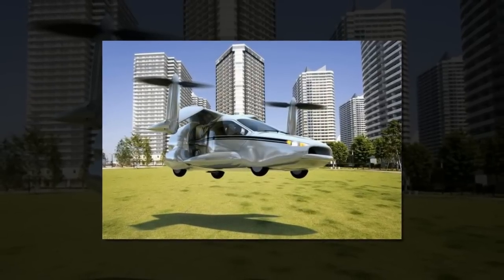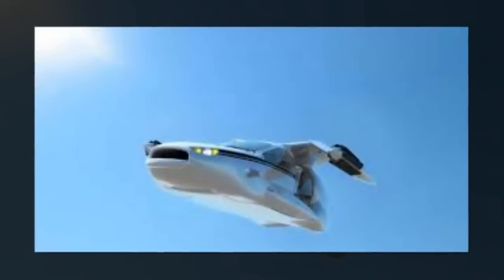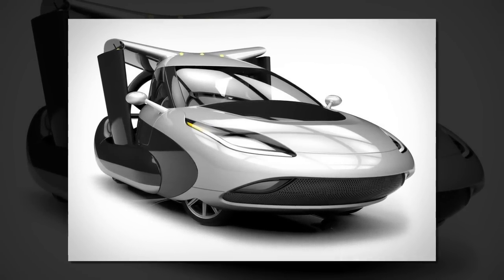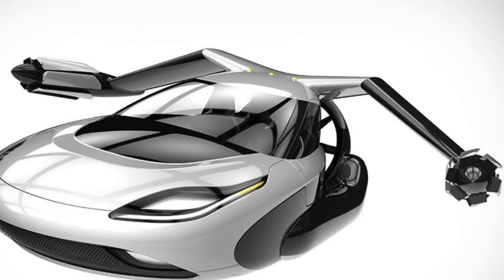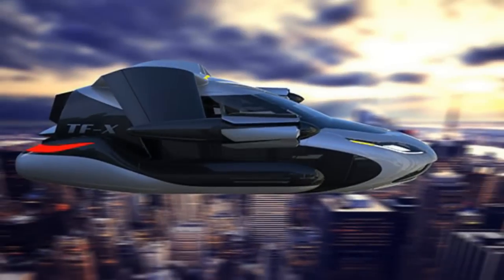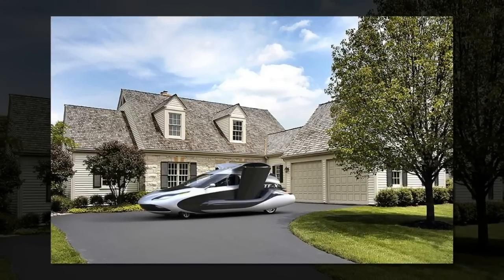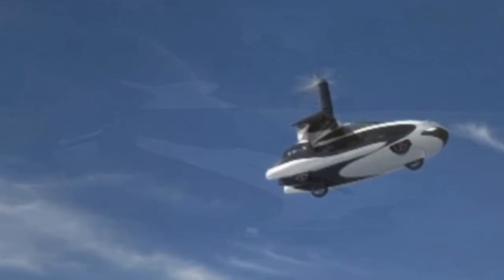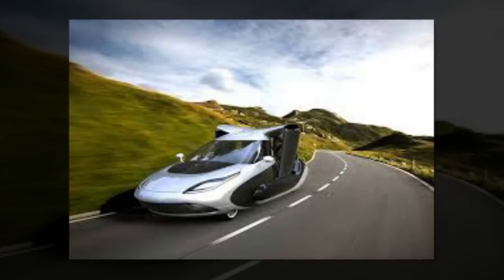Terrafugia unveils new TF-X flying car design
Getting a light plane-car hybrid off the ground seems to be an arduous process. The TF-X -- from flying-car company Terrafugia -- was announced more than two years ago but will be in development for some years to come.

If your interest needed a pique, though, the company has something new to offer: an updated exterior design of the TF-X (aka an outer mold line).

In addition, US-based Terrafugia said Monday, the new design for the TF-X will be tested as a one-tenth scale model in a wind tunnel. The model is currently on display at the EAA AirVenture aviation convention in Oshkosh, Wisconsin.

"The model will be tested at the MIT Wright Brothers wind tunnel, the same tunnel that was used to test models of Terrafugia's Transition. The wind tunnel test model will be used to measure drag, lift and thrust forces while simulating hovering flight, transitioning to forward flight and full forward flight," Terrafugia said in a statement.

The TF-X will be the successor to the company's Transition aircraft, which was flown at EAA AirVenture in 2013.

The company, founded in 2006 by MIT aeronautics and management graduates in Woburn, Massachusetts, had projected delivery of its first Transition units for around $279000 in 2015 or 2016. However, delivery has been postponed several times -- and it's still expected to take a couple more years and cost up to $400000, according to a report on Engadget.

The newer flying car will be a hybrid electric vehicle. It will have the capacity to carry four people, fit into a standard single-car garage, and be both street-legal and easy to fly -- taking, on average, around five hours to learn to operate in the skies, the company said. It will also, according to Terrafugia , be able to take off and land vertically, with "auto-landing" at approved sites.

In May 2013, Terrafugia said the development of the TF-X would take eight to 12 years. So far, it seems to be sticking to that timeline.